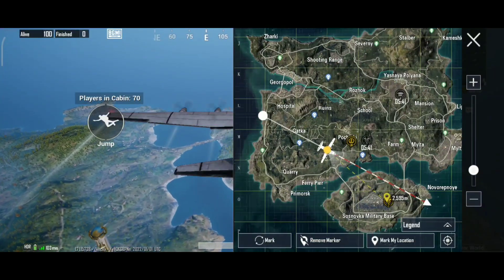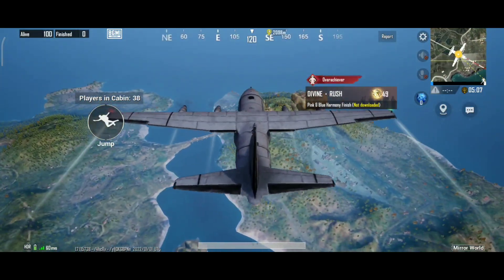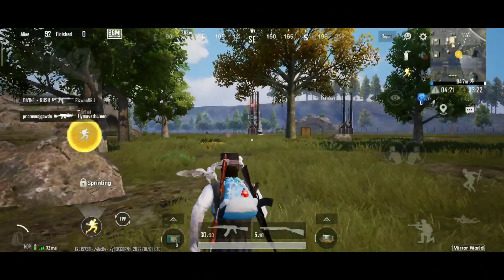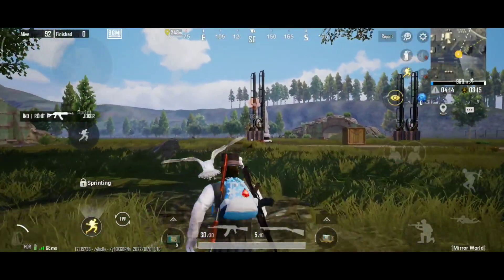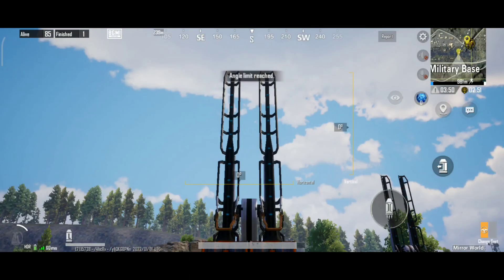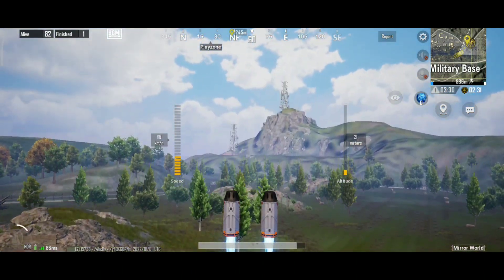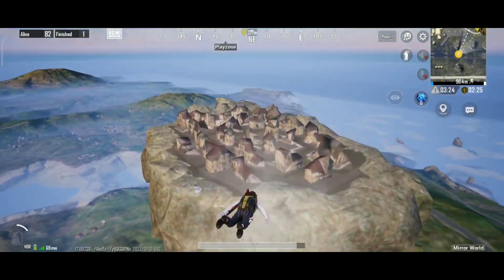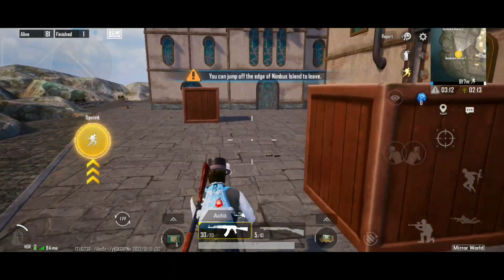Easy way to climb Island After Death In pubg/bgmi telugu | pubg/bgmi tricks and tips telugu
𒆜 𝙂𝘼𝙈𝙀 𝙉𝘼𝙈𝙀 :-UVK々GAMING
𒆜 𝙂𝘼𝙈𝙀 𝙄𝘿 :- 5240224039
𒆜 𝘾𝙇𝘼𝙉 :- Loading.

  👇👇𝐃𝐄𝐕𝐈𝐂𝐄 𝐒𝐏𝐄𝐂𝐈𝐅𝐈𝐂𝐀𝐓𝐈𝐎𝐍𝐒 👇👇

𒆜 𝘿𝙀𝙑𝙄𝘾𝙀 :- Poco X3 Pro
𒆜 𝙍𝘼𝙈 :- 6GB RAM / 128 GB INTERNAL (ROM)
𒆜 𝙃𝙀𝘼𝘿𝙋𝙃𝙊𝙉𝙀 :- JBL C150SI

🛃 If you are the developer or the owner of the game and want me to delete the video on my channel please e-mail me ASAP, I will respond within 24 hours or less. There is never a need to strike a video down when you can get it removed within the same day and keep the channel and yourself happy Email

pubg new state,
pubg live,
pubg song,
pubg lite,
pubg mobile,
pubg attitude,
pubg account transfer,
a pubg wala hai kya status,
pubg bgmi,
pubg basic settings,
pubg b body,
pubg b duck,
pubg character,
pubg c4,
pubg download,
pubg dj song remix,
pubg d j song 2020,
pubg exe,
e pubg name,
pubg e posta kaldırma 1.6,
pubg funny,
pubg funny video tik tok